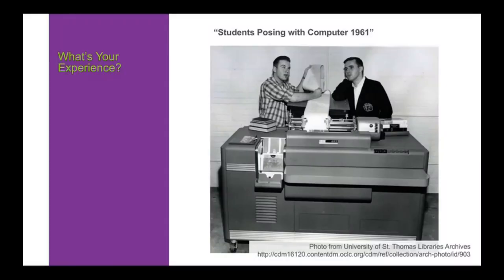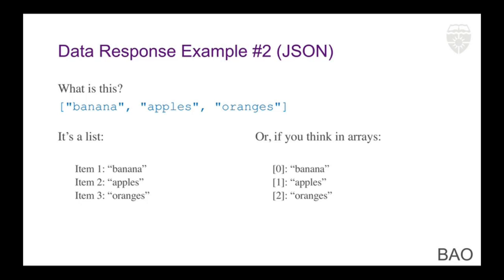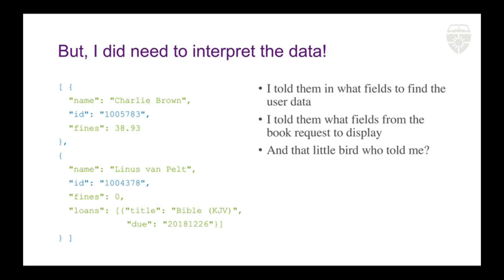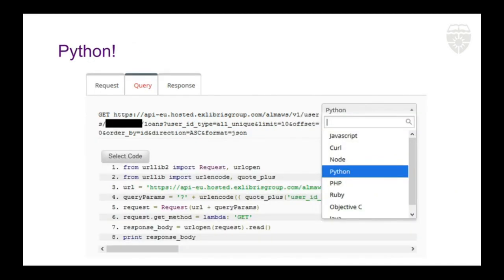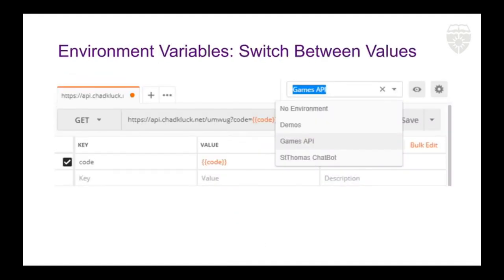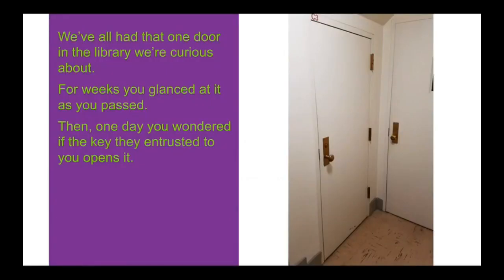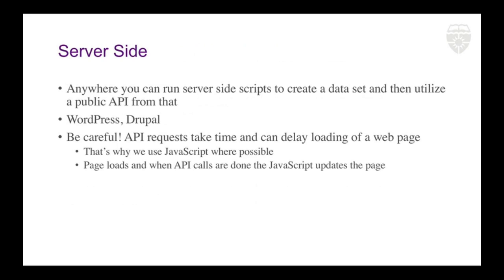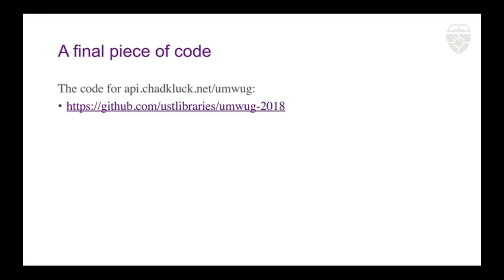UMWUG 2018 - Making APIs Work for you (Conference presentation)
I gave a presentation at the 2018 Upper Midwest User Group Conference in Coralville, Iowa, titled "Making APIs work for you: Creating integrations to enhance user services" in which I explain what APIs are, how to access them, and how they can be used to enhance library services. This presentation focuses on beginning to intermediate development with Ex Libris library management and discovery system Alma and Primo APIs.